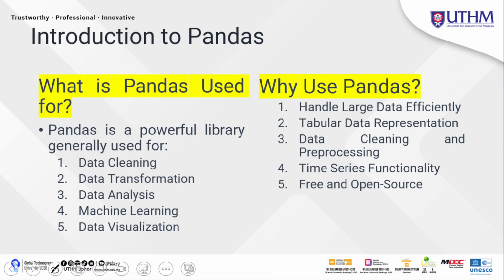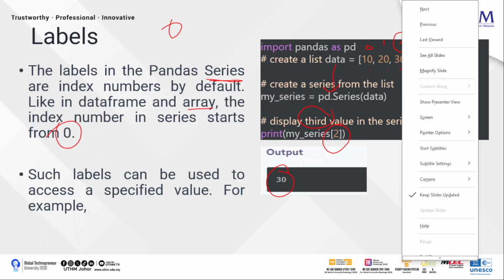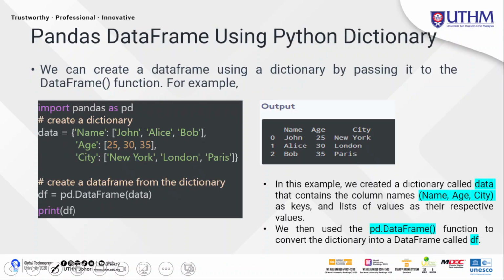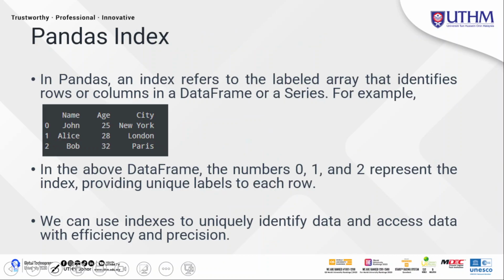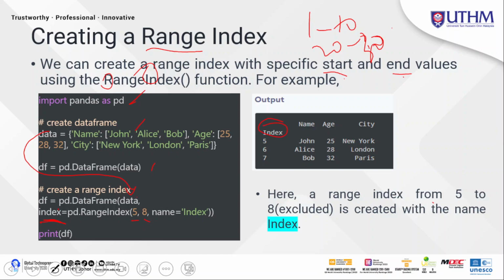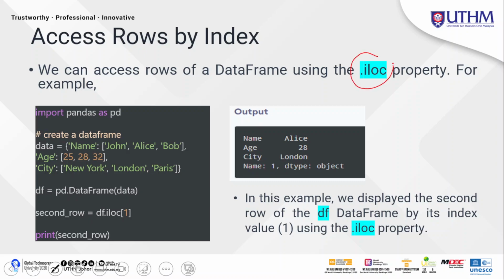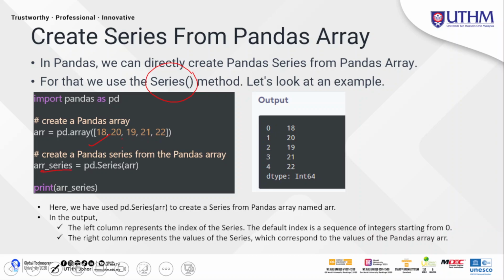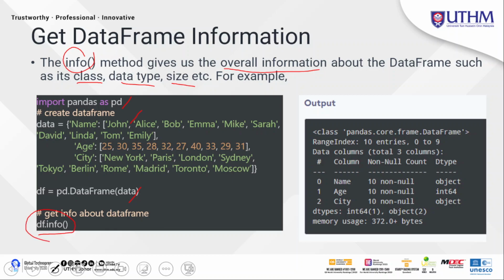Chapter 3 Pandas Library Part 1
BWS10603 Data Programming II: Chapter 3 Pandas Library

3.1 Pandas data structure